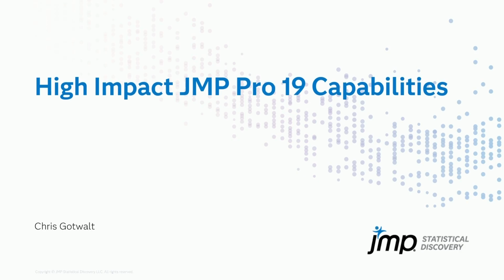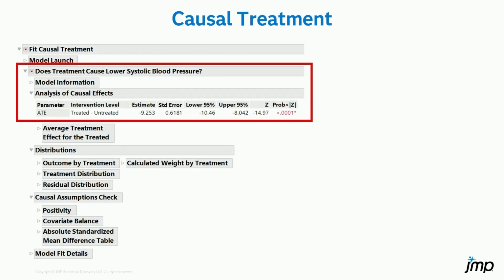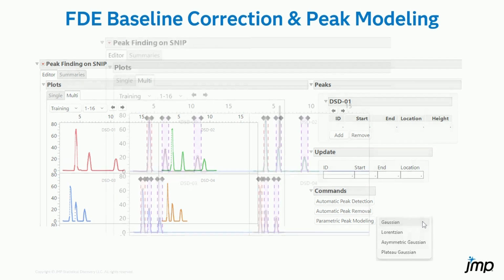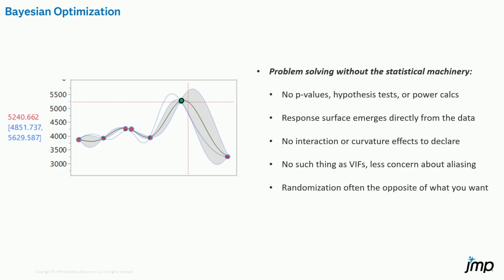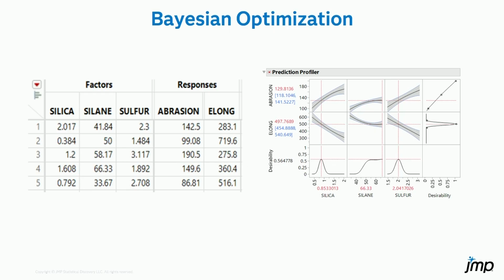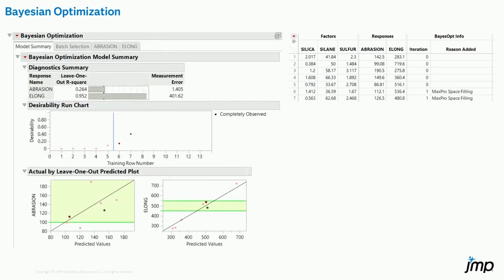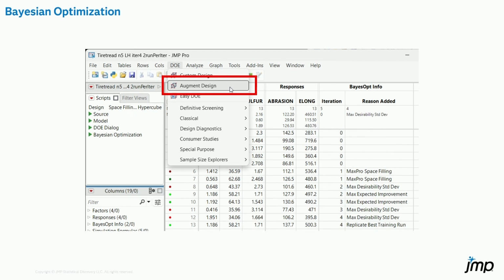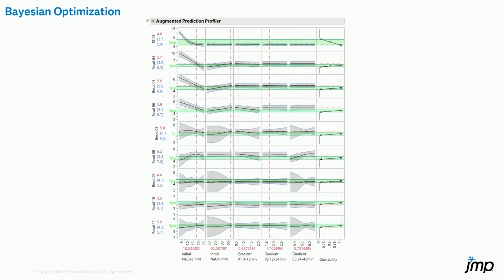High Impact JMP Pro 19 Capabilities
발표: Chris Gotwalt, JMP
2025년 11월 12일 | JMP Korea